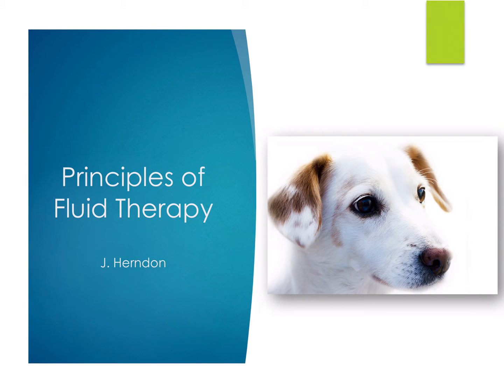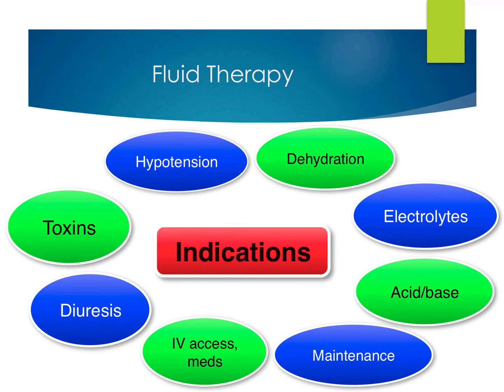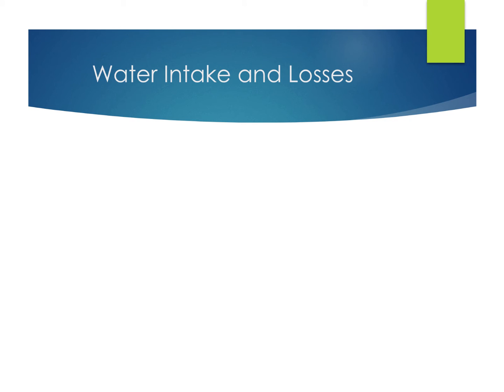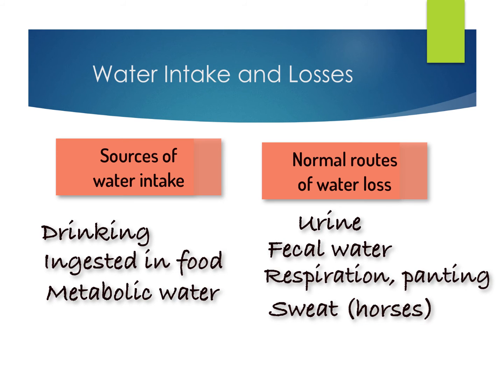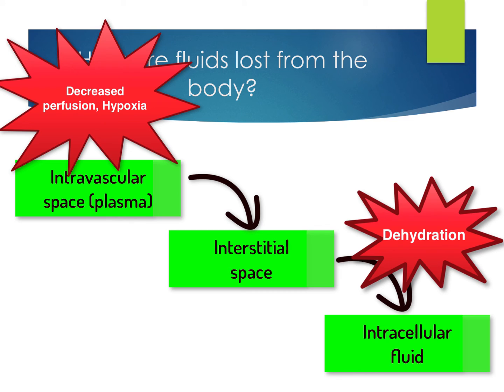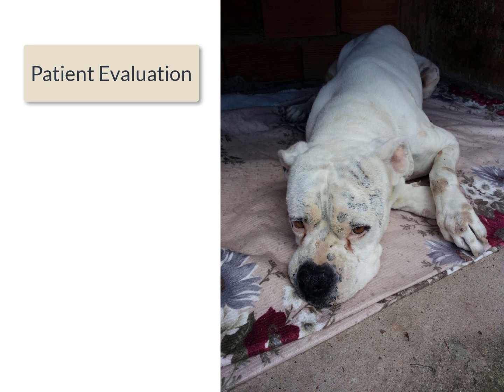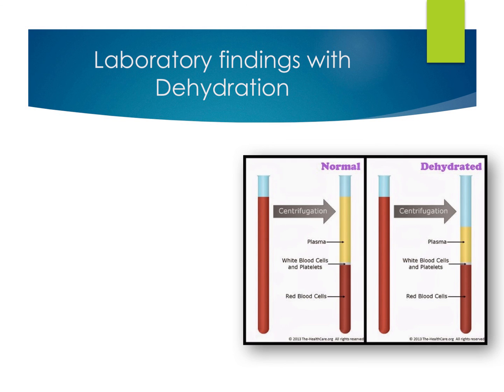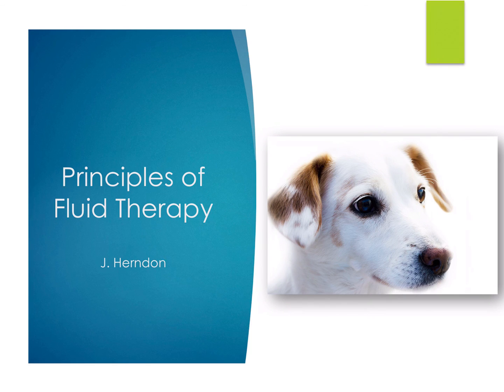Introduction to Fluid Therapy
Part one in a series on Fluid Therapy for Veterinary Pharmacology

Table of Contents:

07:28 - Marker
10:26 - Marker
10:50 - Marker